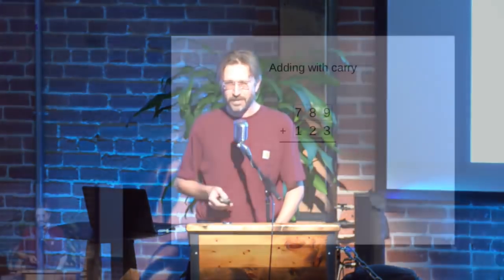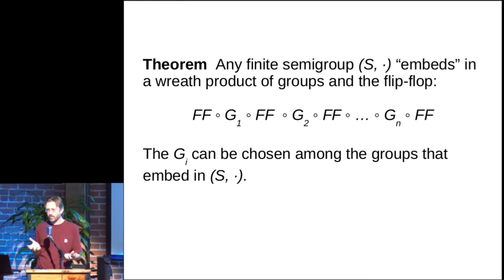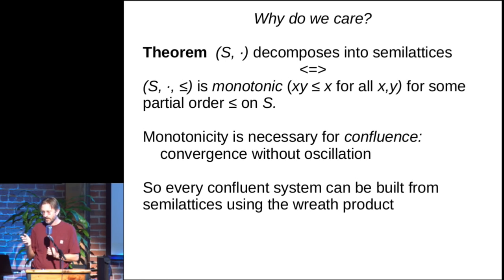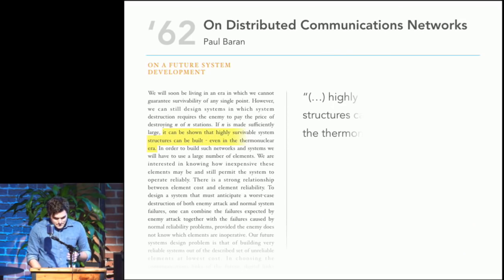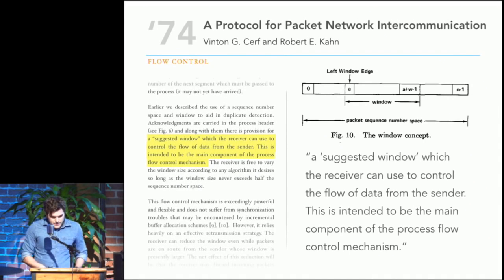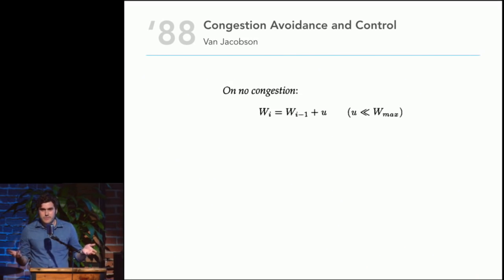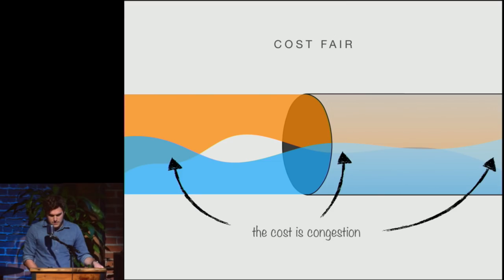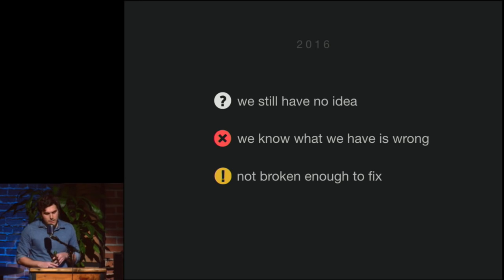Papers We Love April 2016: João Taveira on Congestion Control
Mini

The Krohn-Rhodes Theorem of 1962 surprised the math world by building arbitrary finite semigroups, and hence arbitrary finite state machines, out of flip-flops (registers with reset operations) and groups (permutations). The construction uses the wreath product, a coordinate system with unidirectional data flow among the factors, like addition with carry. How many group factors are needed? We don't know if this complexity question is decidable, after a half century of work. However, the effort has led to deep insights into regular languages, pseudovarieties (equational specifications of finite algebras), categories, and circuits.

Recent work on distributed systems connects eventual consistency with monotonic operations. A special case of K-R shows that such operations are exactly what you can build from semilattices (commutative, idempotent semigroups, which are weaker than flip-flops) using wreath products.

[1] K. Krohn, J. Rhodes, "Algebraic Theory of Machines. I. Prime Decomposition Theorem for Finite Semigroups and Machines" Transactions of the AMS, April 1965.

[3] J. Rhodes, "Applications of Automata Theory and Algebra: Via the Mathematical Theory of Complexity to Biology, Physics, Psychology, Philosophy, and Games", World Scientific, 2009.

Joel's Bio

Joel studied with John Rhodes, receiving his PhD in 1994 for generalizing the K-R theory to finite algebras. Now he is applying semigroup theory to replication and convergence in distributed systems.

Main Talk

João Taveira on Congestion Control

João tells us "Resource allocation in computer networks is notoriously hard - it took over twenty years to find something that works, and jury is out as to whether we'll ever find something that works properly.

In a rollercoaster ride of historical revisionism, this talk will cover the evolution of resource allocation as applied to networking, and provide context for the mess we're currently in"

[2] V. Cerf and R. Kahn - A protocol for packet network intercommunication

João's Bio

João Taveira is a lead network systems engineer at Fastly, where he is responsible for making dumb switches do clever things. In addition to writing software for network orchestration, Joao works on protocol design and performance, and holds a PhD from University College London on something to that effect.